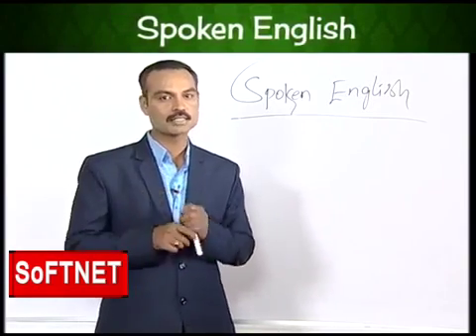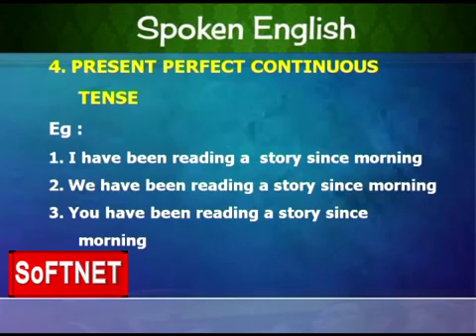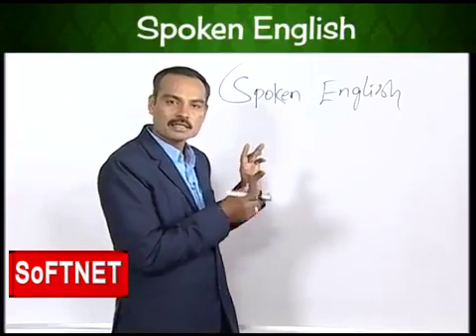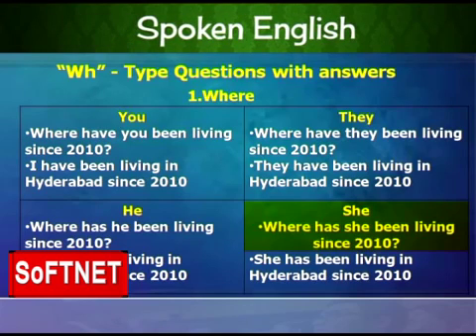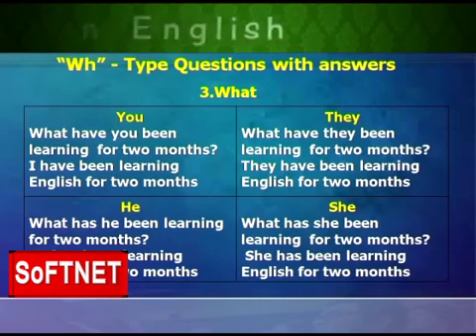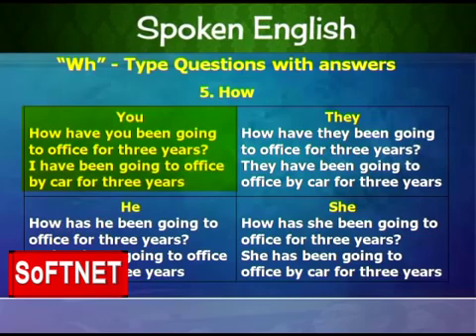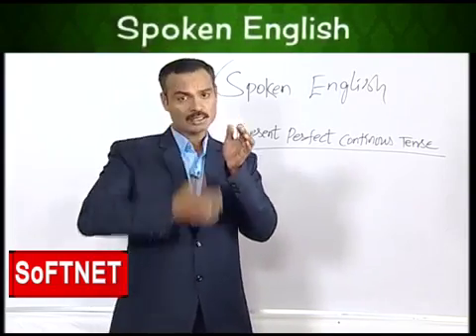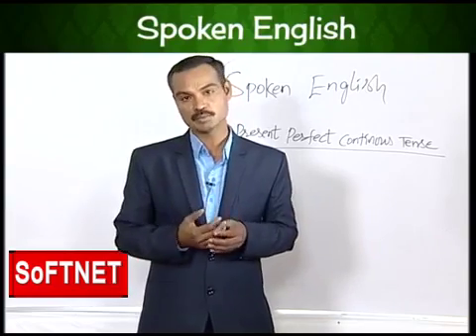English grammar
Grammar of all competitions